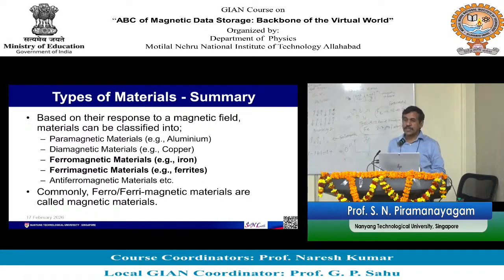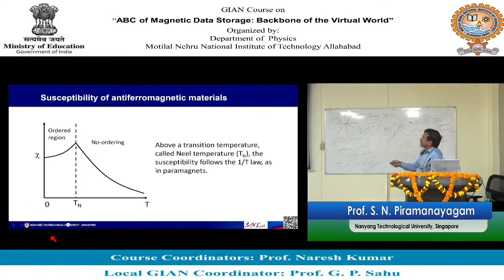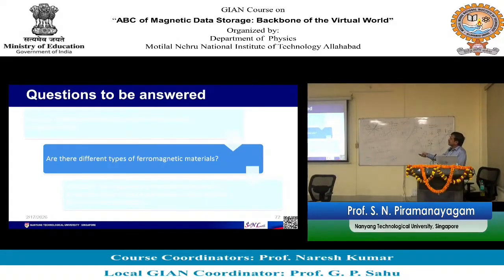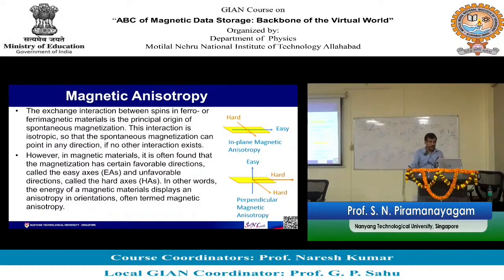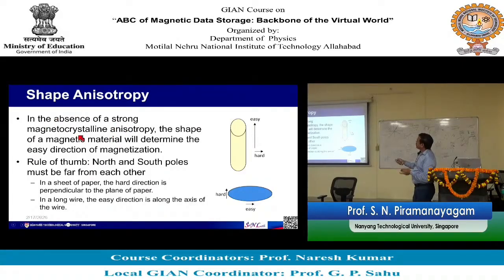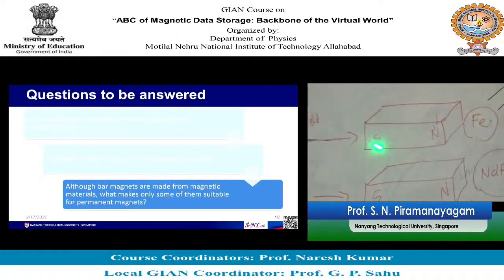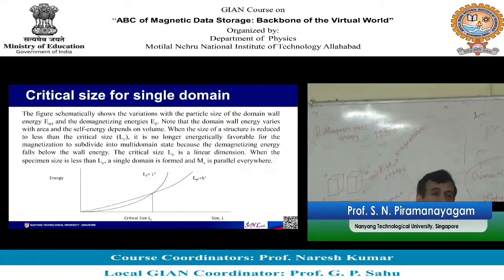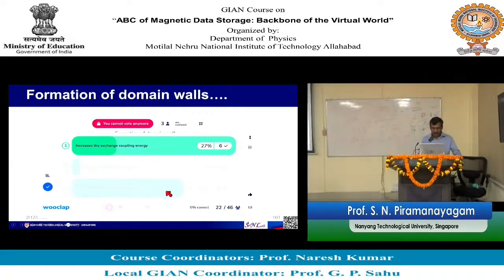L05 Nanostructuring, Deposition systems for magnetic nanomaterial synthesis, Advanced material...